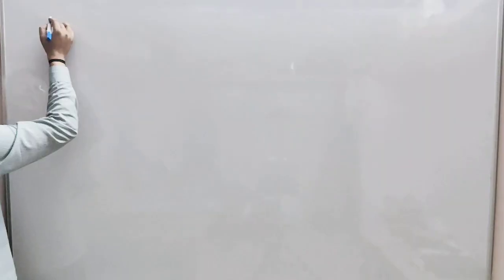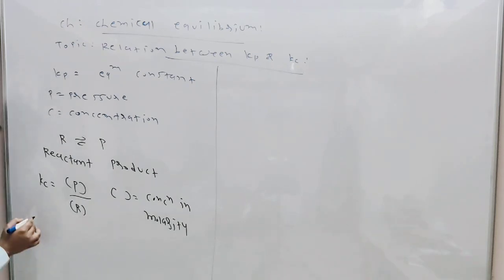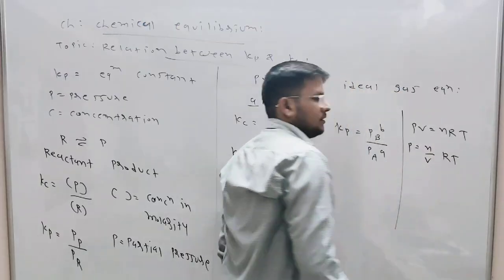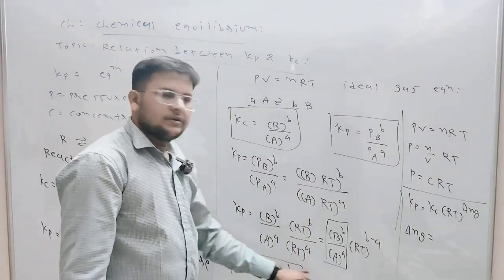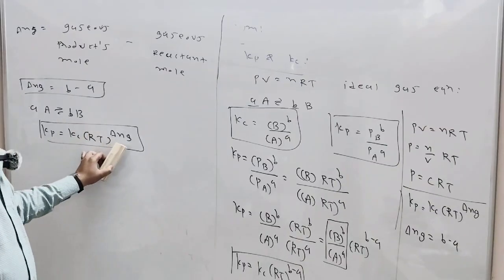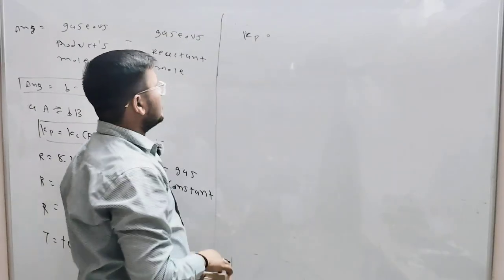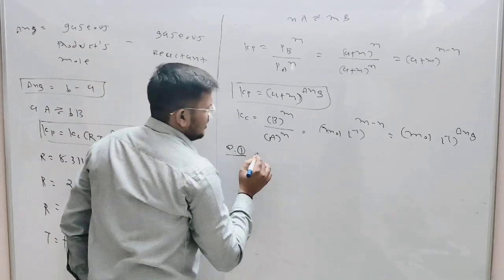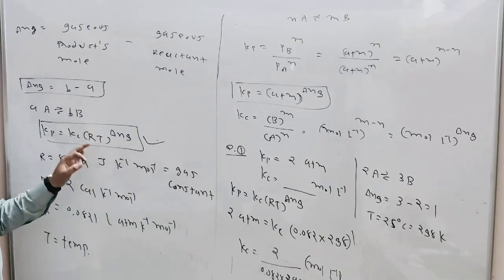18 April 2026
Topic: Relation between Kp and Kc.